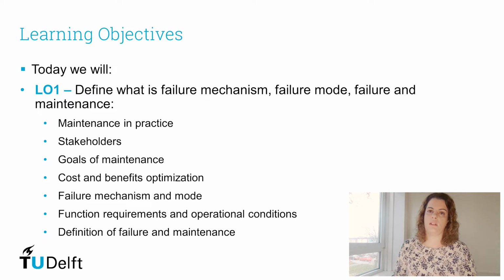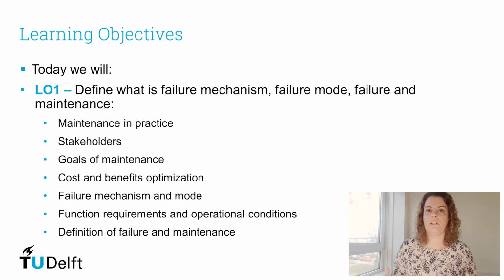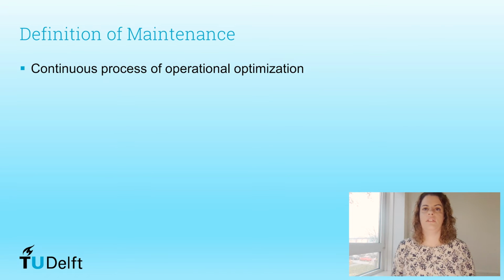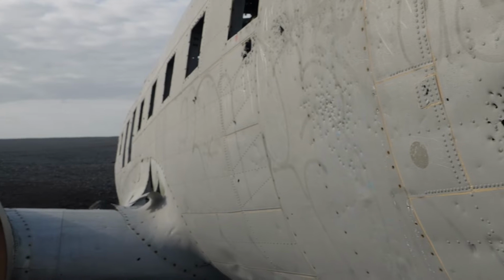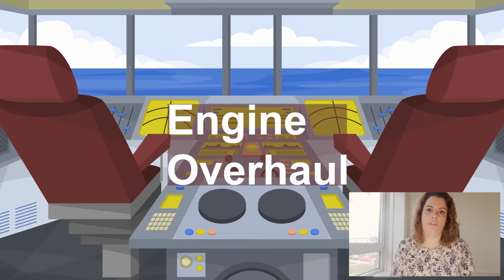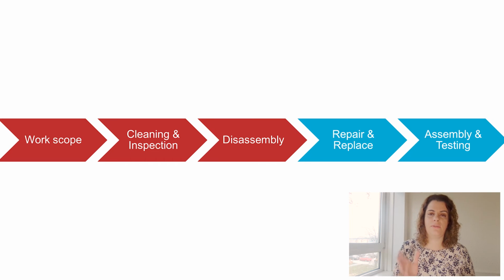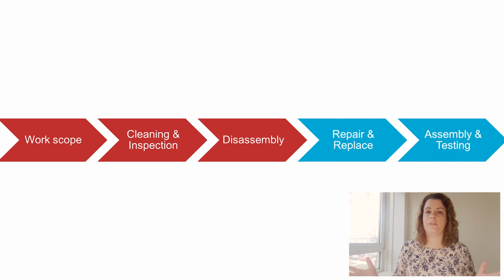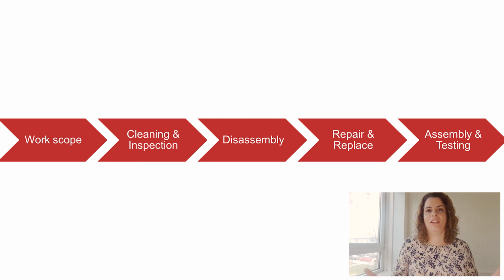Introduction to Maintenance